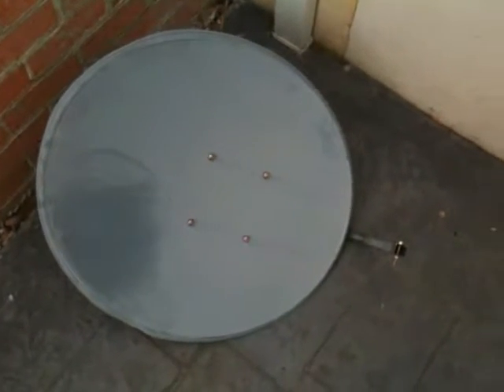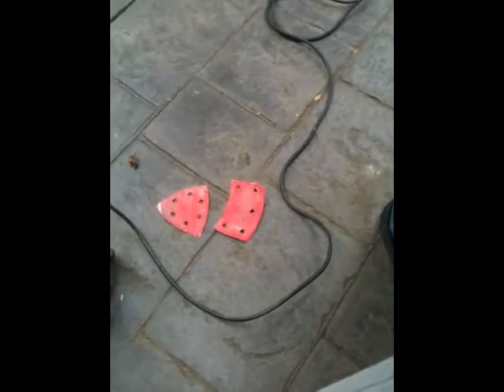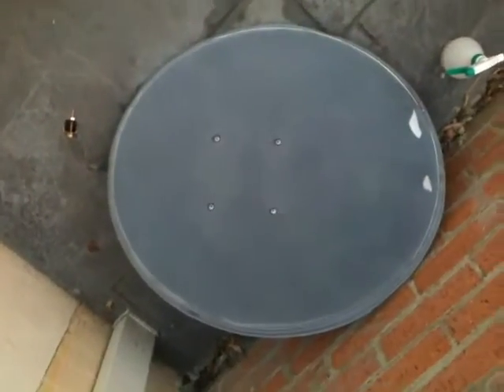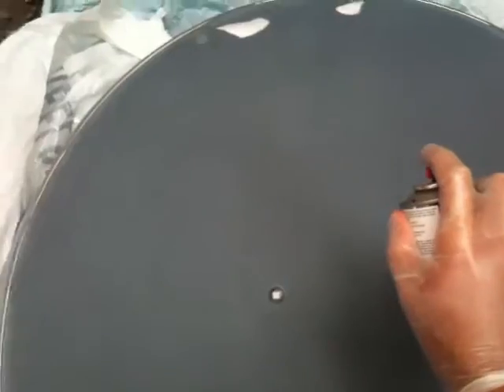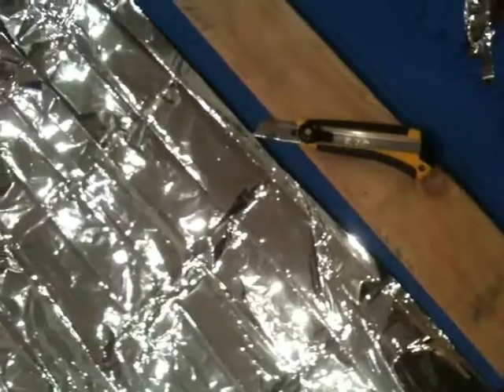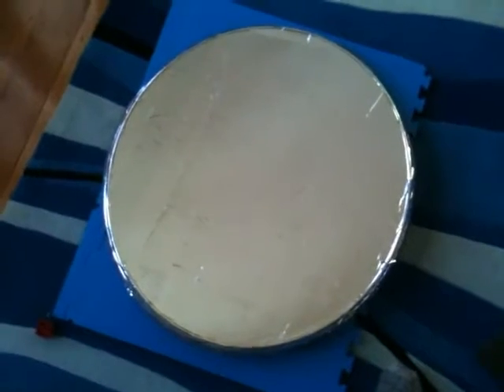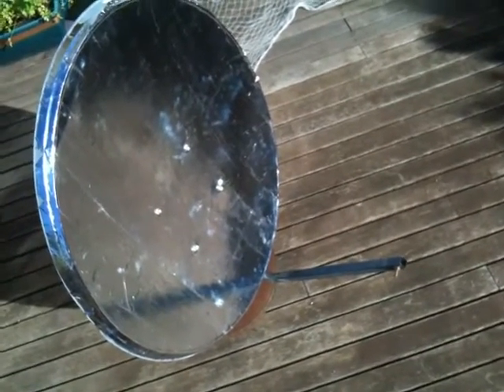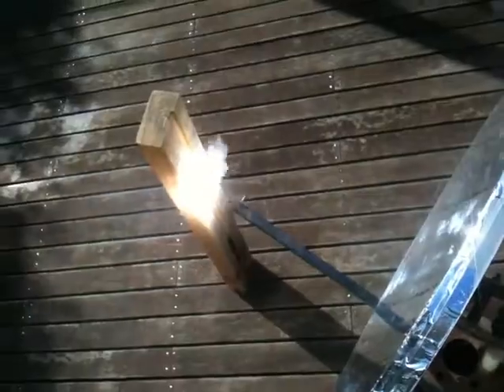How to build a Solar Cooker from an old Satellite Dish